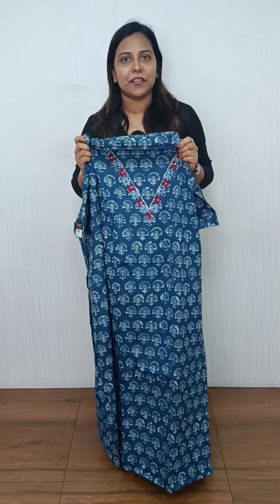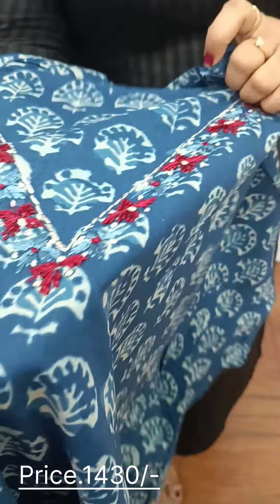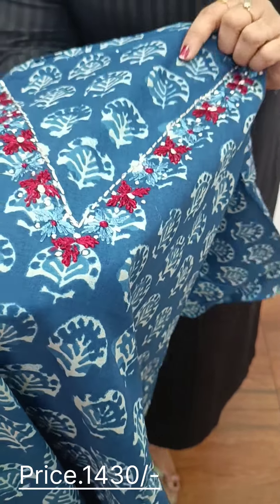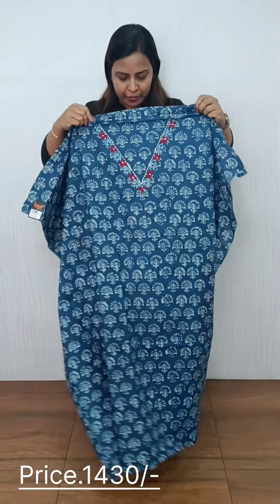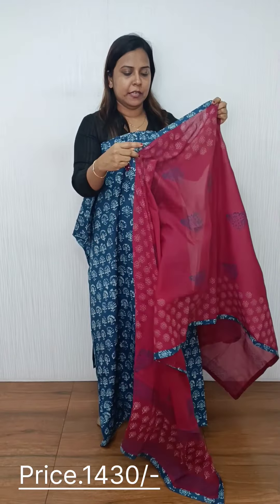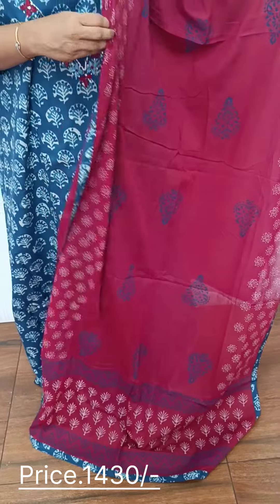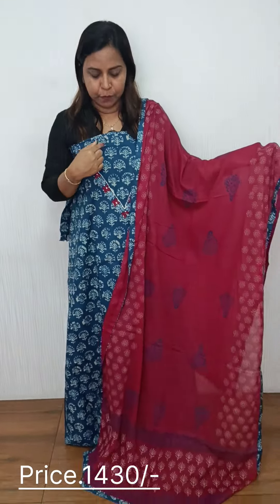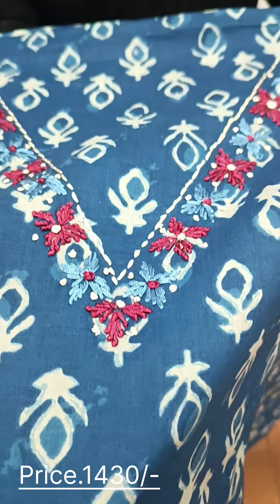Beautiful Printed Cotton Handworked salwar materials!!!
👉 Price: Rs.1430/-